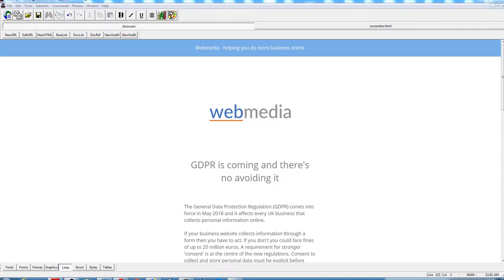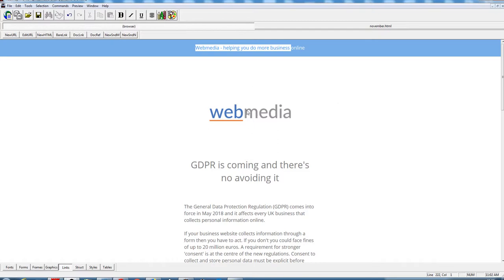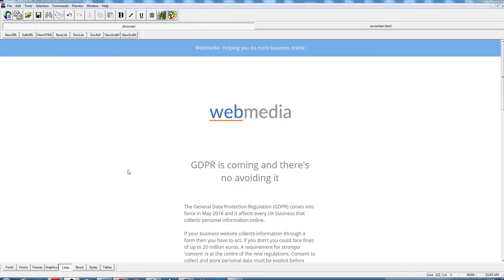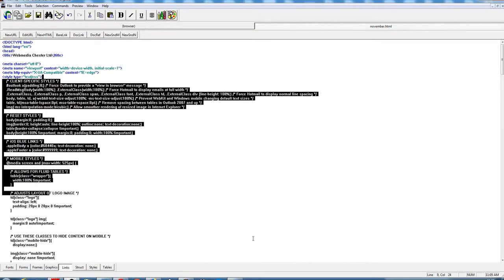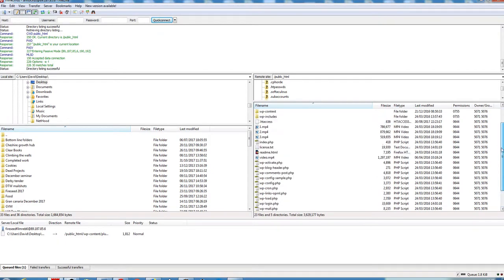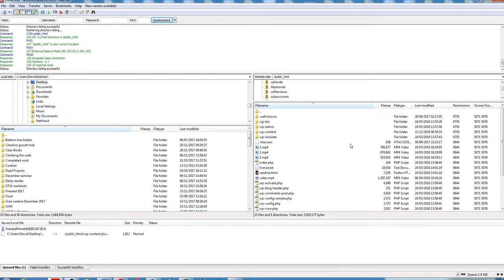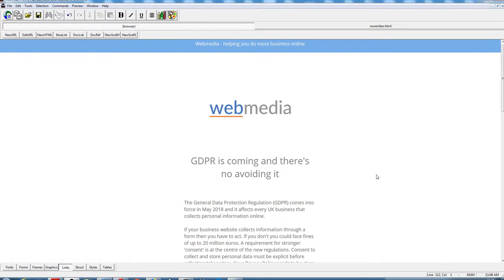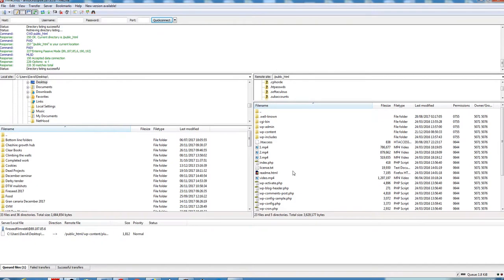The difference between static HTML web pages and WordPress web pages